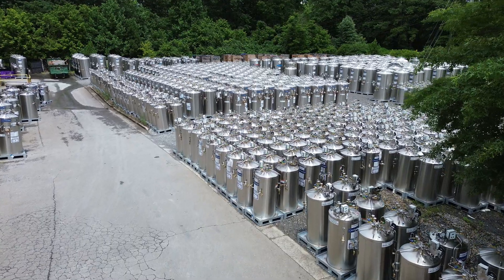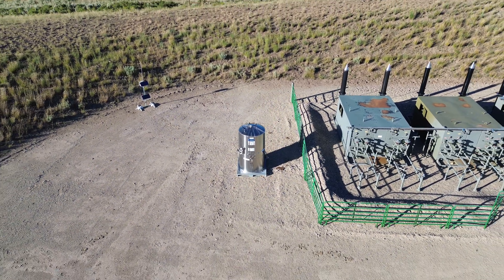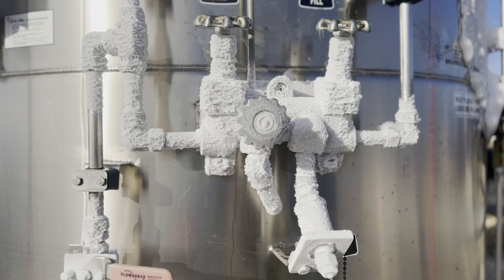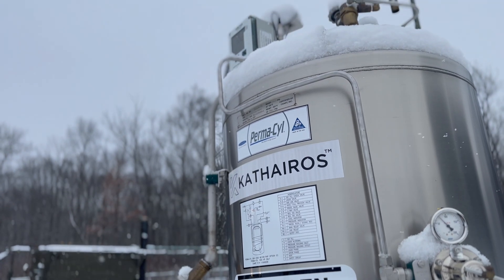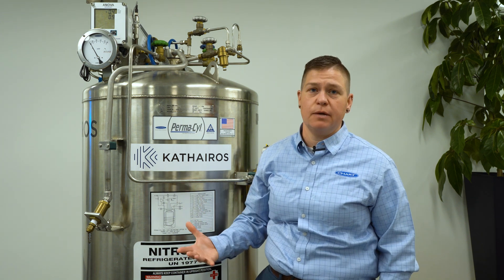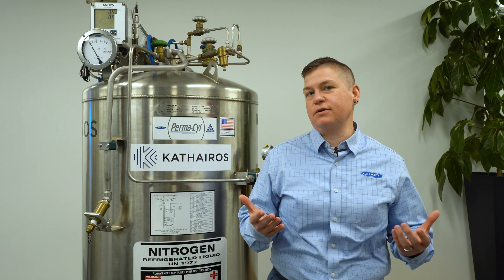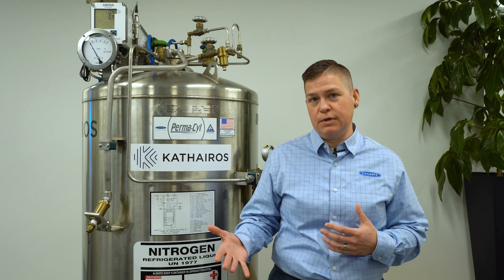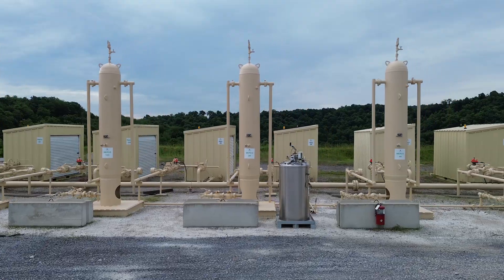Tank Talk. Vol.1: Functionality and Reliability of the Perma-Cyl Tanks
Jessica Godfrey of Chart Industries showcases the versatile Perma-Cyl tanks, designed for Kathairos with sizes ranging from 265 to 5,500 liters. Optimized for easy operation, these tanks handle extreme temperatures and feature a simple "set it and forget it" functionality, ensuring reliable performance in any climate, including Canada's harsh winters. Ideal for outdoor use, they signify simplicity and efficiency in managing liquid nitrogen needs.